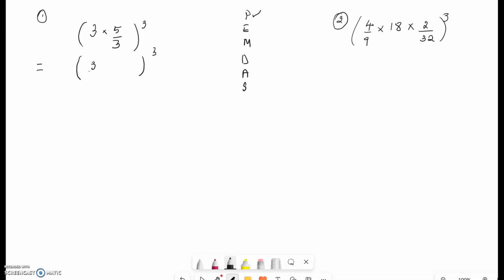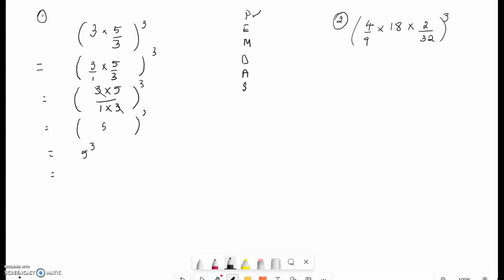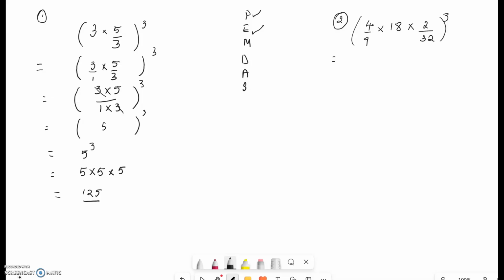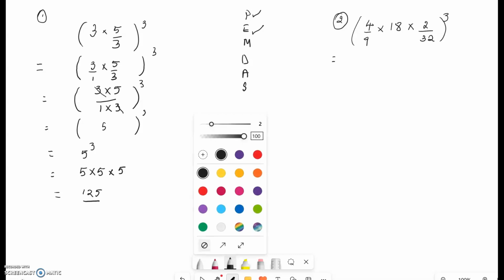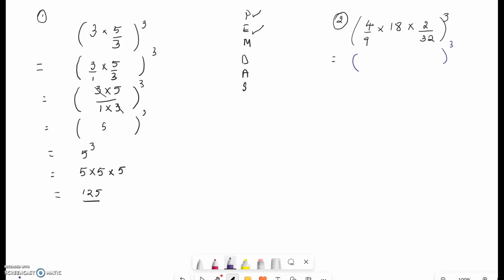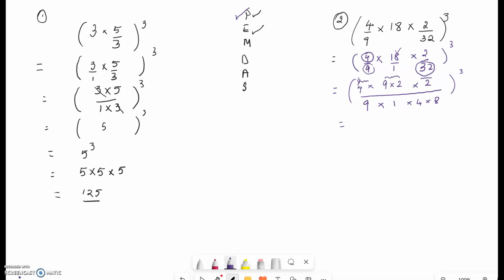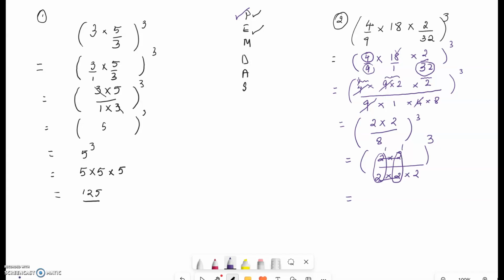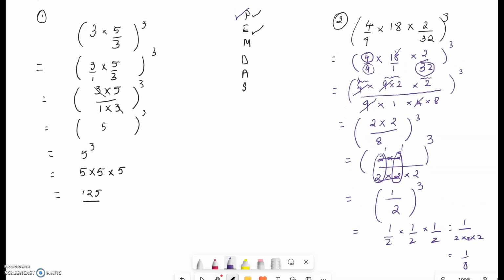Chapter2 Fractions, Order of Operations Examples